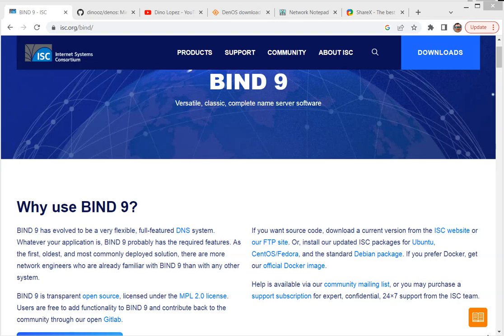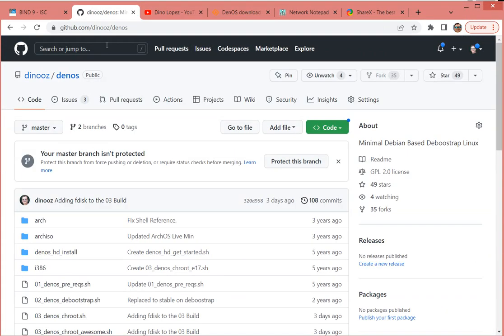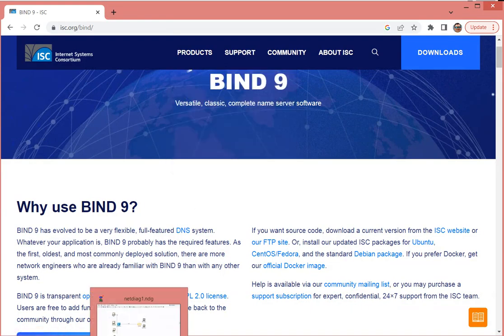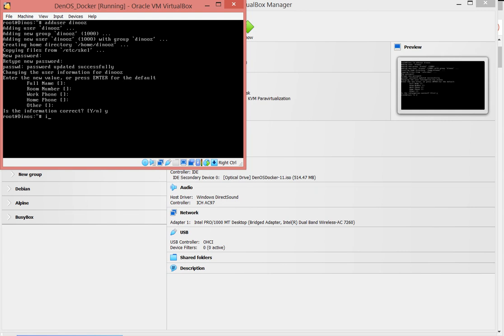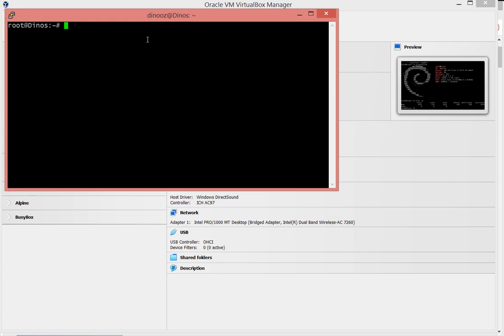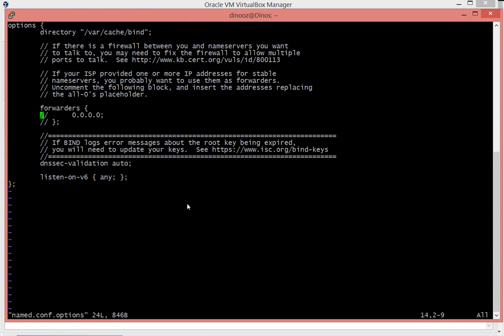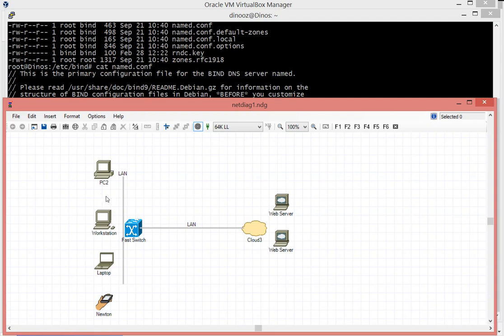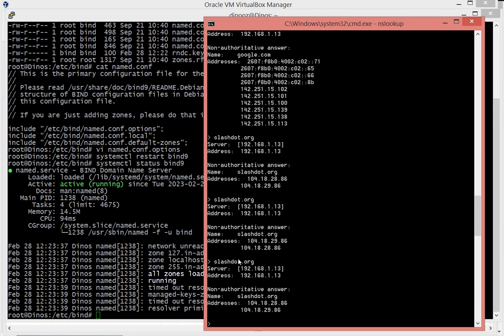Make your LAN Network super fast with Bind9 Cache DNS using DenOS Linux. Secure and easy in 2 min.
If you want to make your LAN Network faster, setup a Cache DNS. Here show you how to build your own one with Linux and Bind9.

Works in any Linux distribution.

apt-get install bind9 bind9utils bind9-dnsutils bind9-doc bind9-host -y
 vi /etc/bind/named.conf.options
:: Here you Setup your DNS Forwarders.
systemctl restart bind9